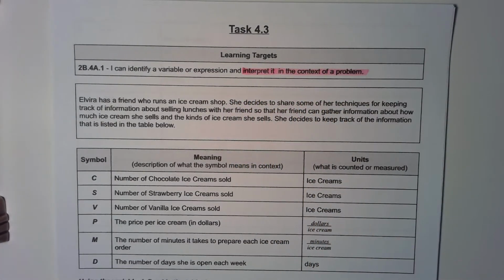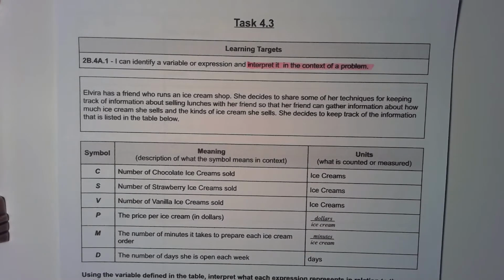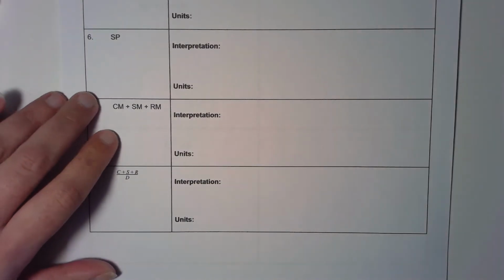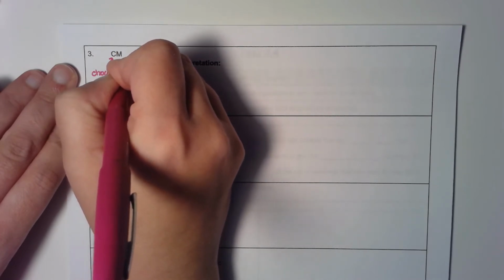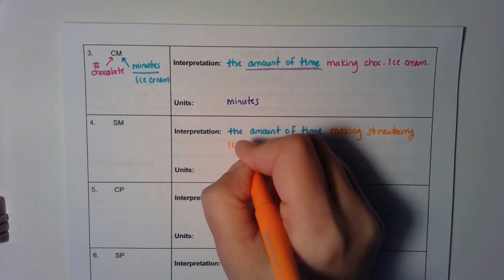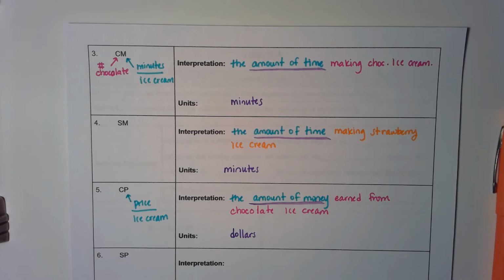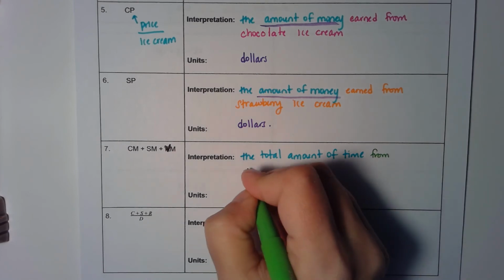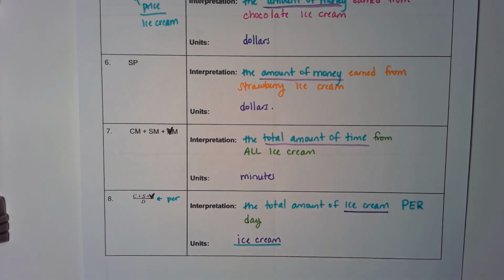Math 1 Task 4.3 Video 2020-2021